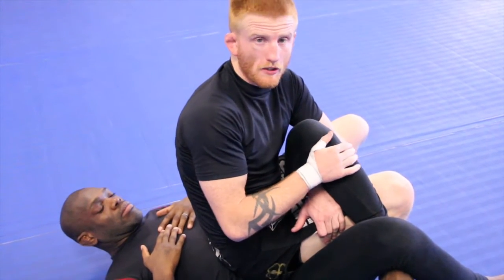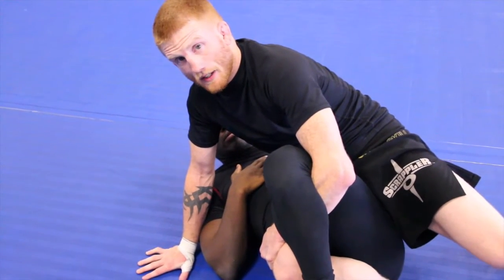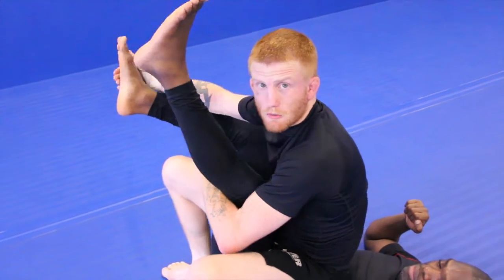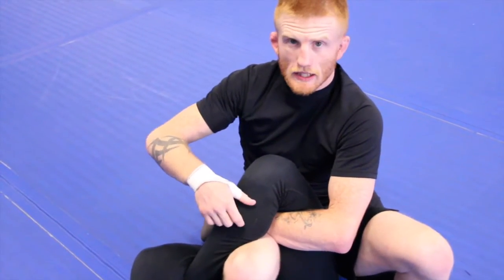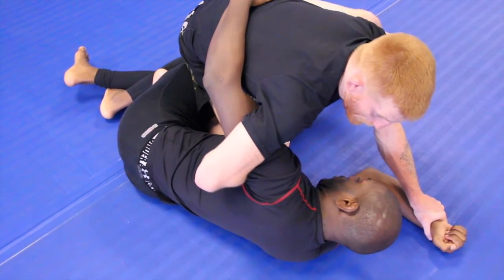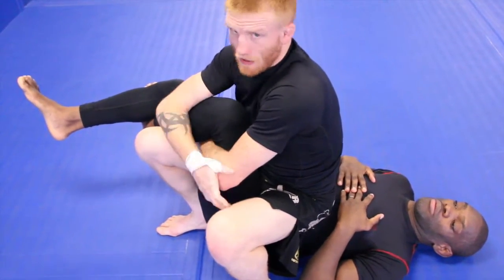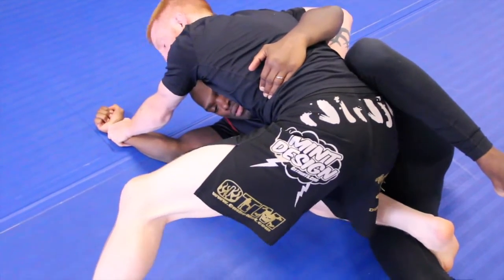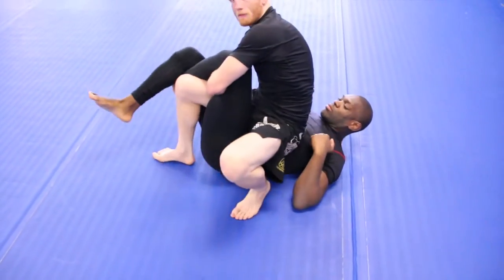Episode 24 | Sit Position Drysdale Kneecut Drill